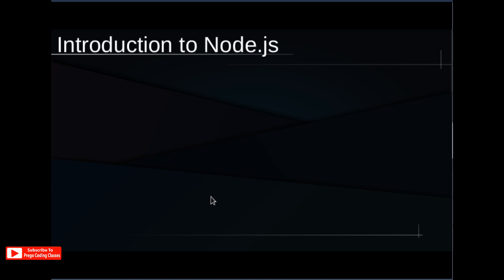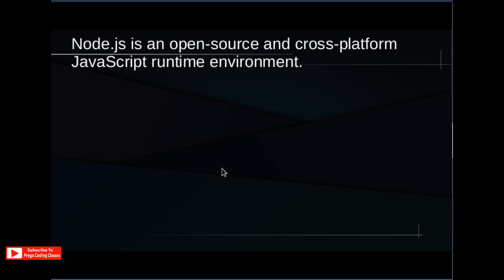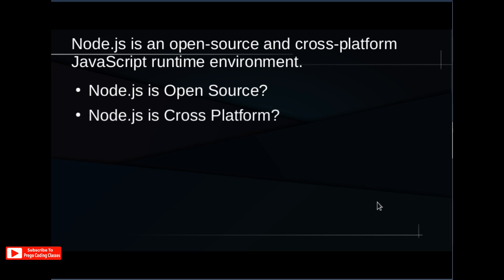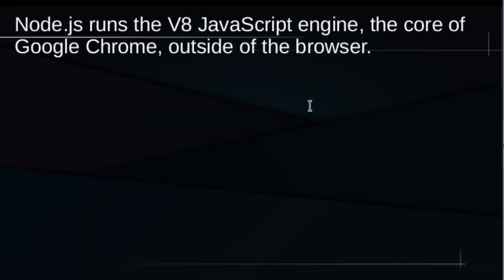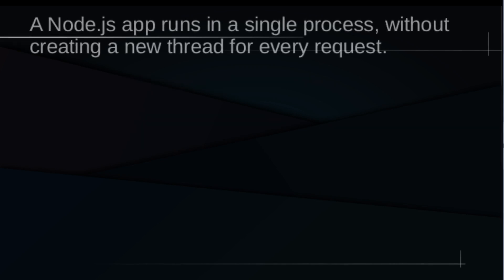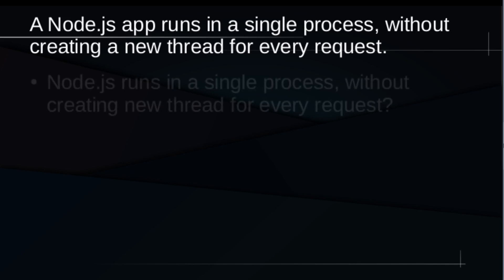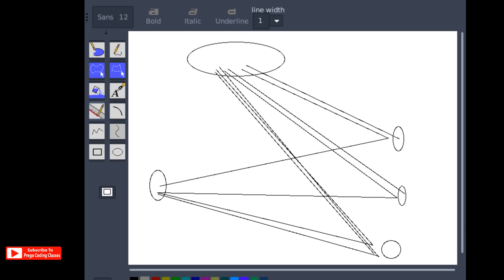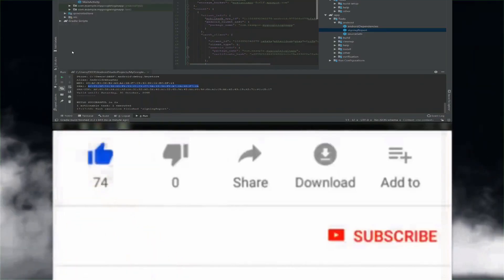Learn Node.js & MongoDB - Part 1 | Prego Coding Classes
This video is intended for beginners. if you are just starting consider watching older videos first. If you have any questions or suggestions drop them in the comment box.

created by Prego Coding Classes